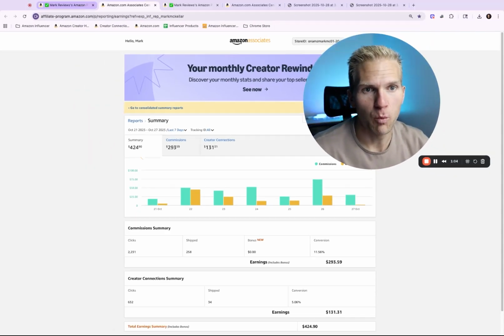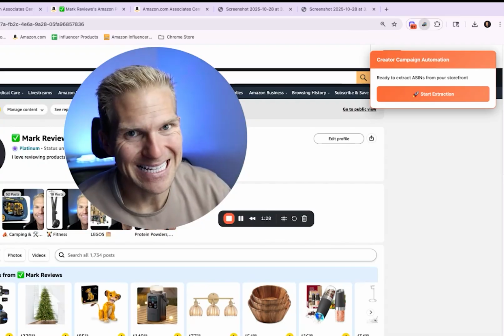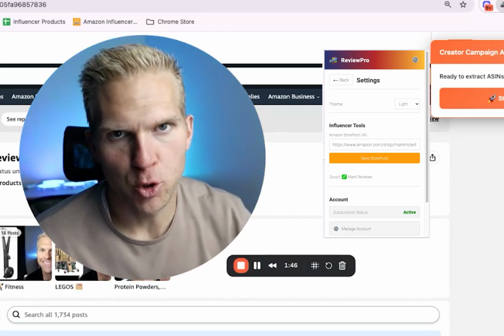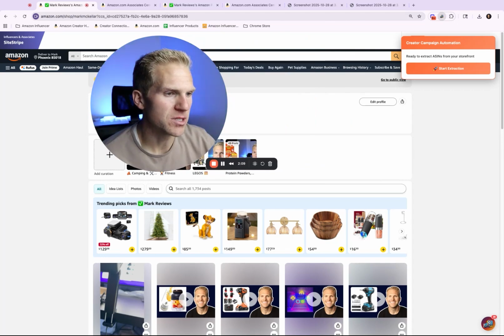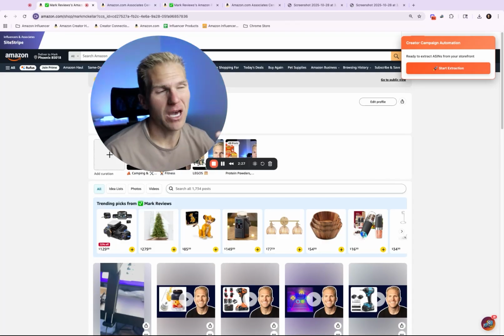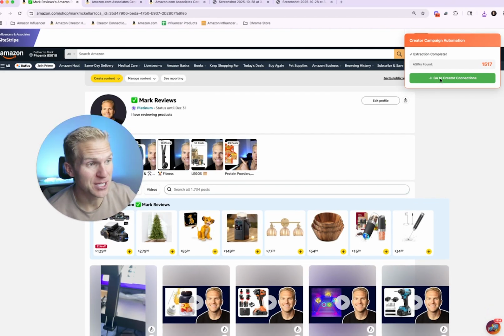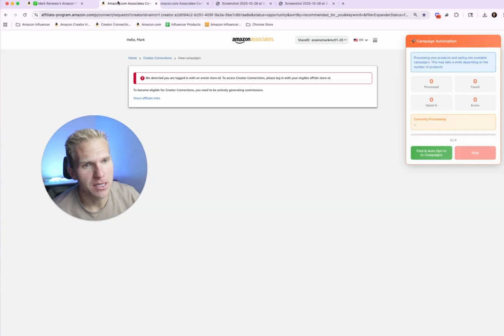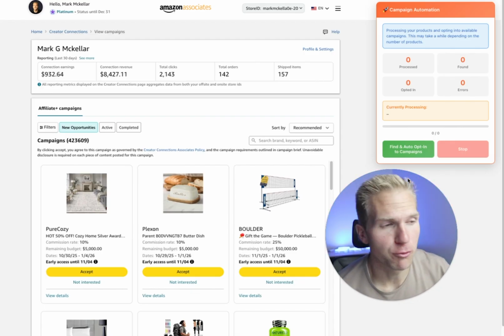How To Auto Accept Campaigns Inside Amazon Creator Connections | ReviewPro For Influencers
Earning extra income has never been easier! Learn how to boost your amazon commissions with the Amazon Creator Connection program.